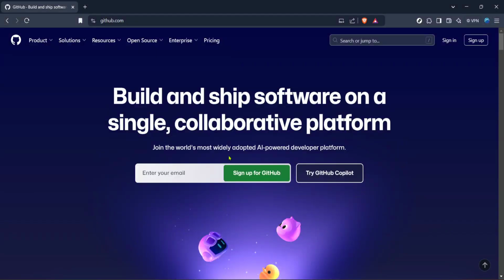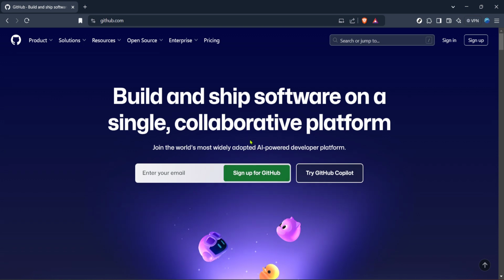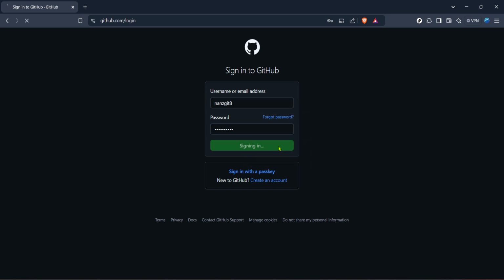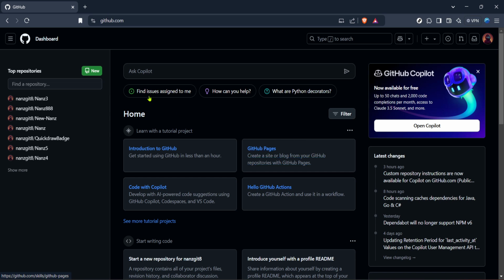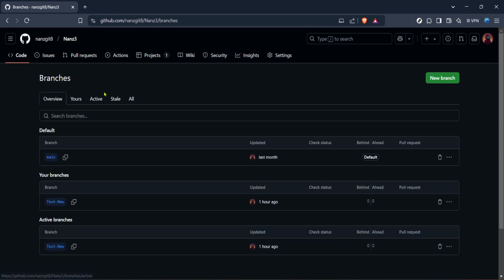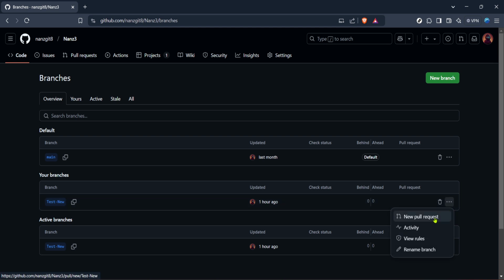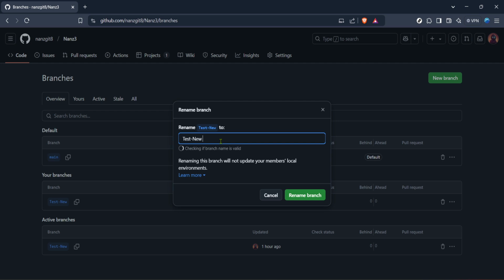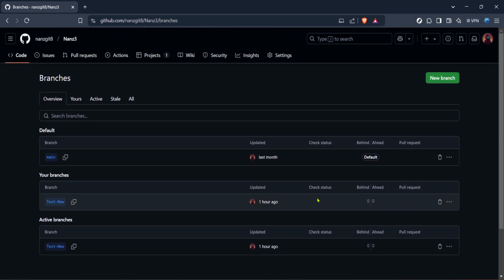How to Name Github Branch (Full 2025 Guide)